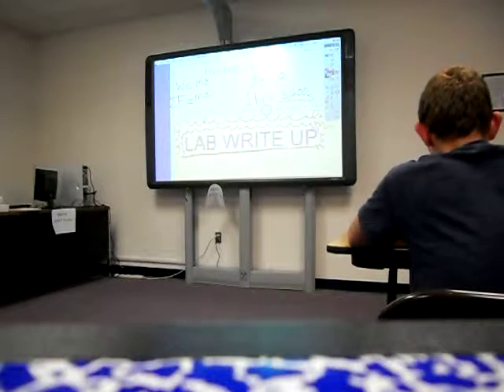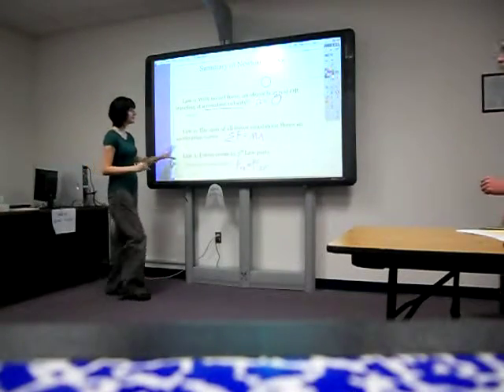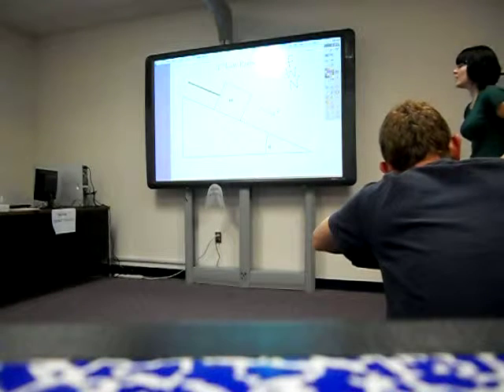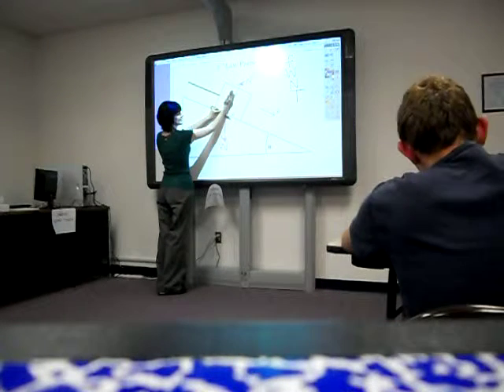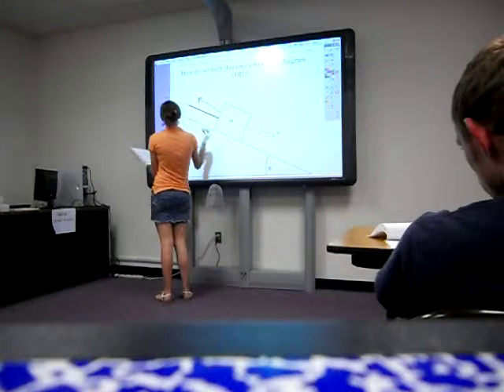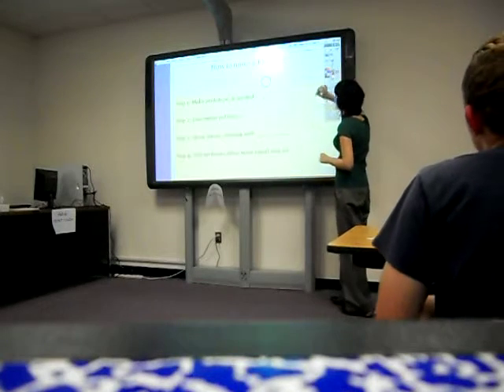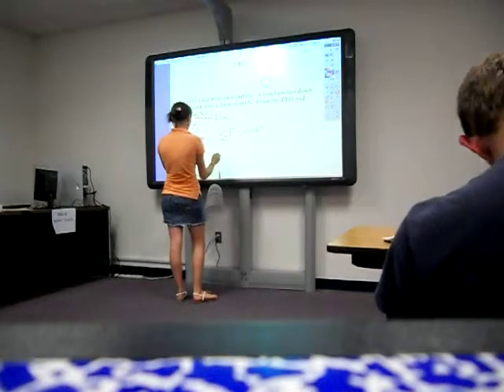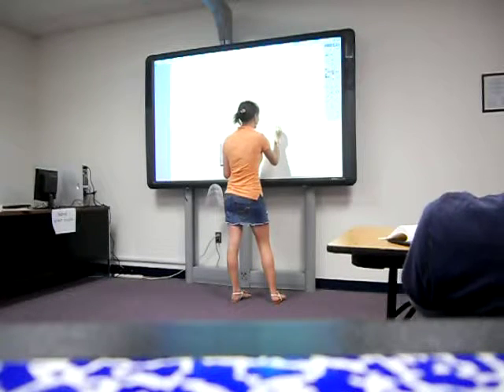Free Body Diagrams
Promethean Board Lesson for Free Body Diagrams